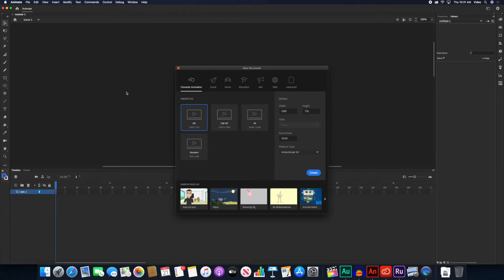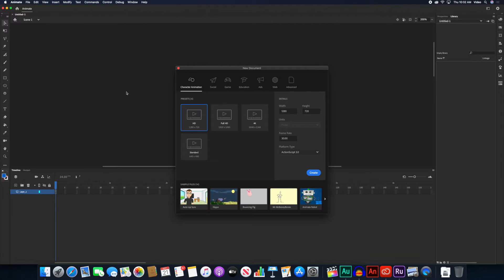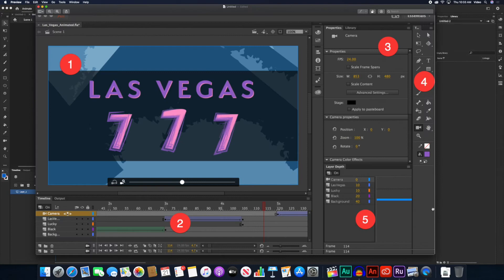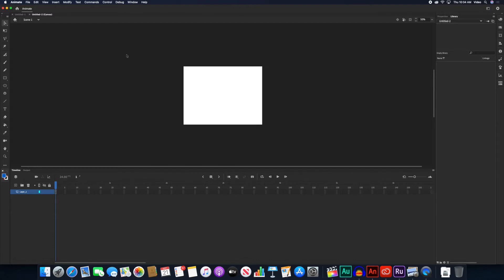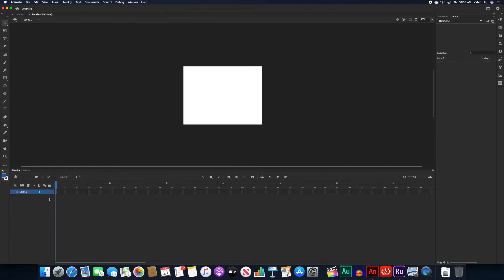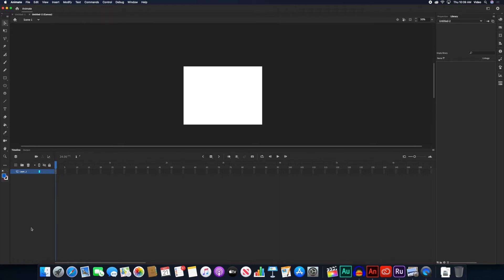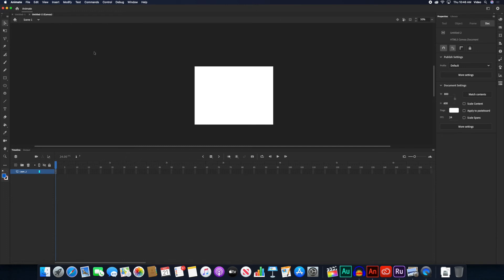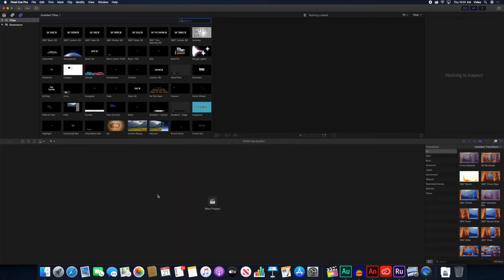Animate and the Design Universe